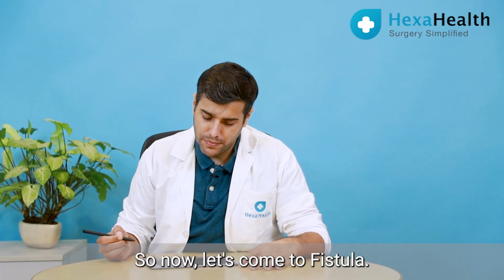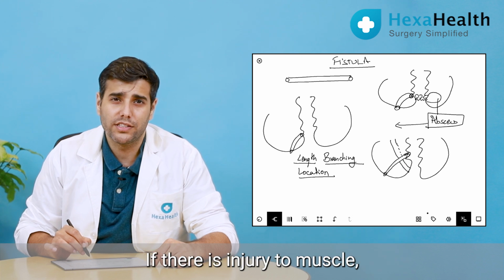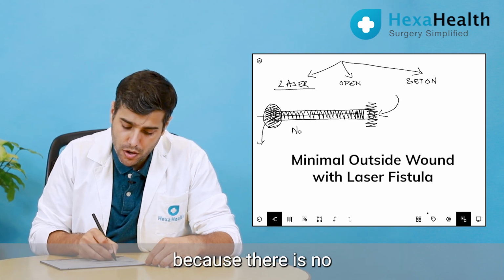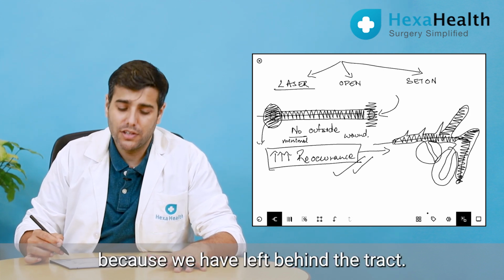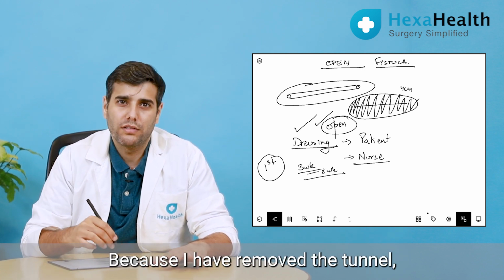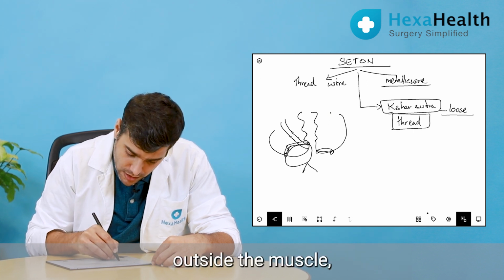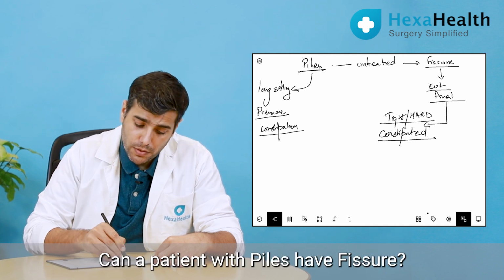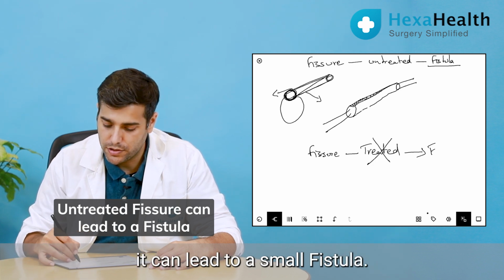Fissures, Fistula, and Piles || Part 2 ||HexaHealth Expert- Dr. Aman Priya Khanna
HexaHealth is a patient-first platform that takes care of your entire surgical journey. Be it choosing the best hospital, expert surgeons, or medical insurance & financial queries for all your elective surgeries.

In this video, HexaHealth Expert Dr. Aman Priya Khanna explains the fistula and its various treatments. He also talks about how if piles is not treated on time, it may lead to fissure and fistula.

Fistulas are a common medical condition that can occur in various parts of the body, including the digestive system, urinary tract, and reproductive system. They are often caused by injury, disease, or medical procedures and can cause a range of symptoms depending on the location and size of the fistula. Early diagnosis and treatment of fistulas can help prevent complications and improve the quality of life of affected individuals.

Treatment options for fistula:
The treatment of fistulas depends on the cause and site of the fistula. In some cases, fistulas may heal independently, especially if they are small and located in areas with good blood supply. In other cases, surgery may be required to close the fistula. Antibiotics may also be prescribed to prevent or treat infections.
However, if surgery is recommended, here are a few options:
● Laser
● Open
● Seton
Untreated piles can lead to a fissure. When left untreated, piles can cause the surrounding tissues to become inflamed and irritated, making them more prone to injury and fissure development. Additionally, the constant straining and pressure associated with piles can cause further damage to the anal lining, increasing the risk of developing fissures.

Research indicates that individuals with piles are more likely to develop fissures than those without the condition. A study conducted by Elkady et al. (2021) found that 78% of individuals diagnosed with fissures also had accompanying piles. Furthermore, of the 23 fissure cases evaluated in the study, 17 had piles. This suggests that having untreated piles can increase the chances of developing fissures.

If you have an anal fissure, you should consult a GP, as they can provide you with medications and advice on how to ease your symptoms and enable the fissure to heal more quickly. With a complex fistula, a special drain called a seton is placed for 6 weeks, and a second operation is almost always recommended.

HexaHealth has helped over 10,000+ patients find the right surgeon from the top hospitals for their needs. We also provide each patient with a dedicated care coordinator to help them every step of the way.

Timestamps:
What is a fistula? 0:12
Different types of fistula? 0:49
Treatment options for fistula 1:18
What is Laser treatment for fistula? 2:40
Can laser treatment lead to the recurrence of the fistula? 3:39
What is an open treatment for fistula? 4:49
What is a Seton treatment for fistula? 7:01
Can untreated piles lead to fissures? 9:07